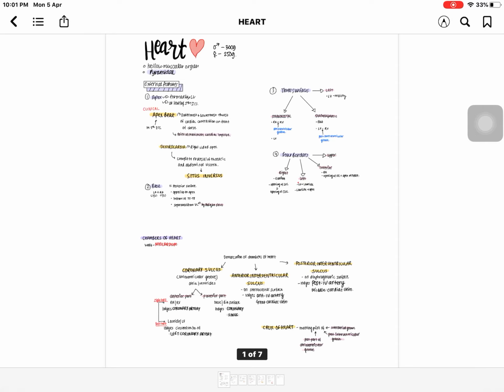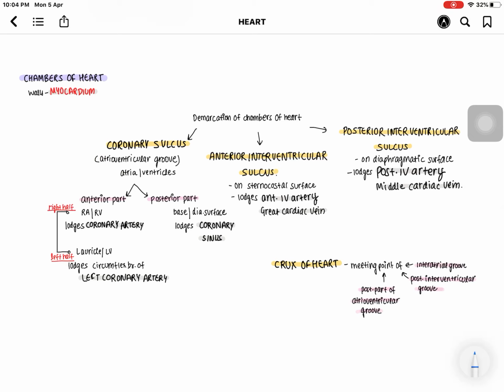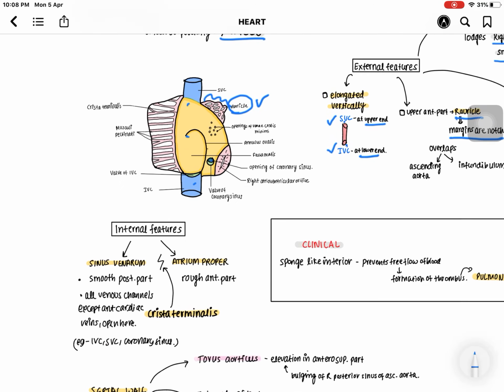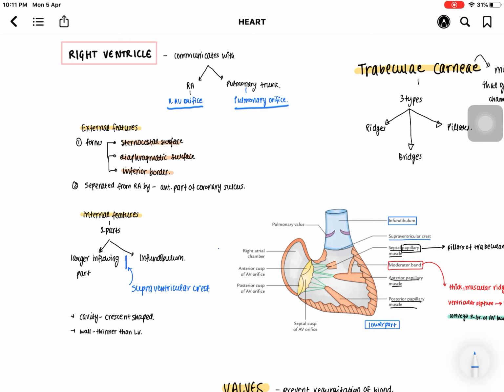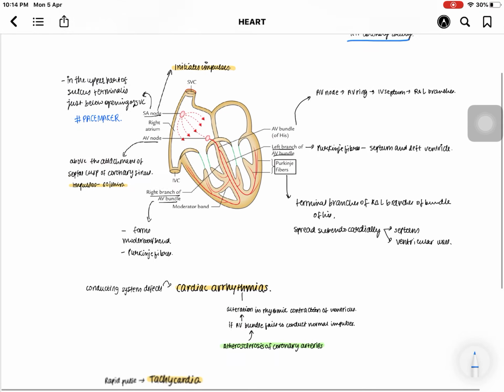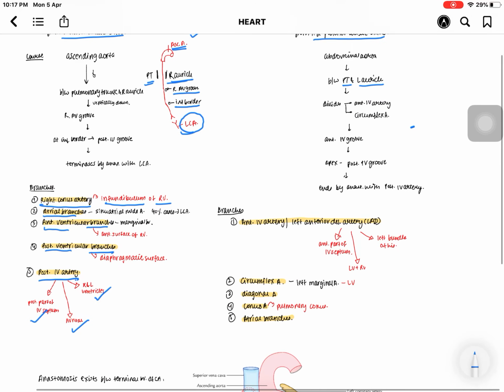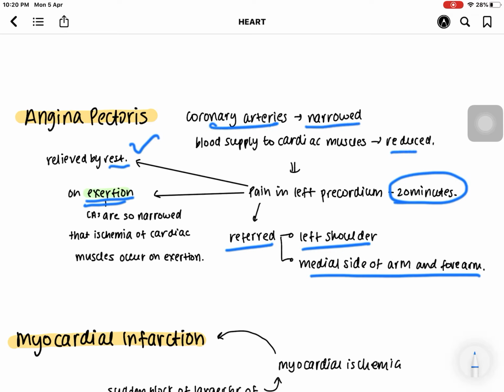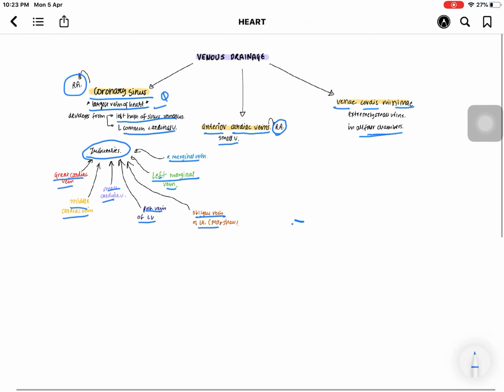Cardiac❤️anatomy and conducting system revision in 20min |must revise |Anatomy NEETPG|Medtuber